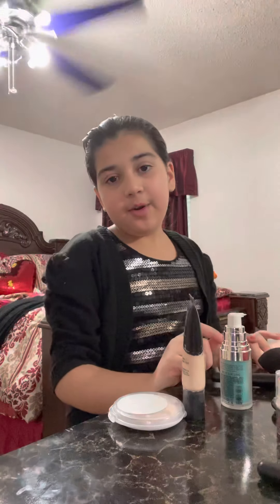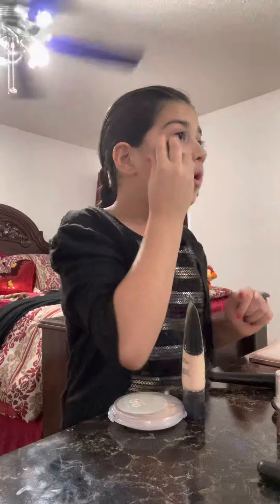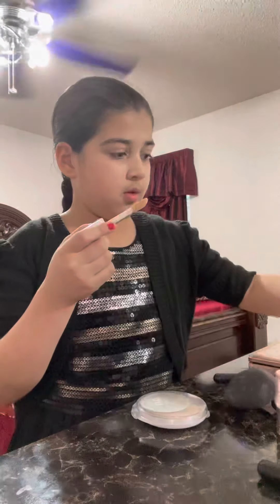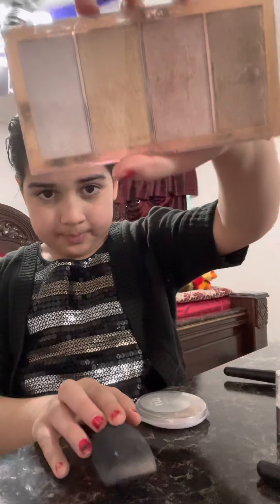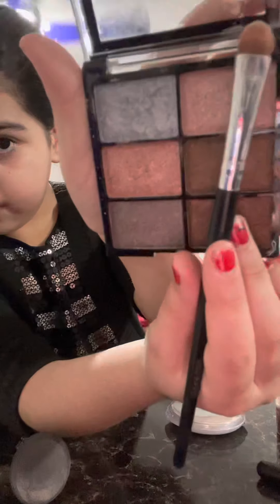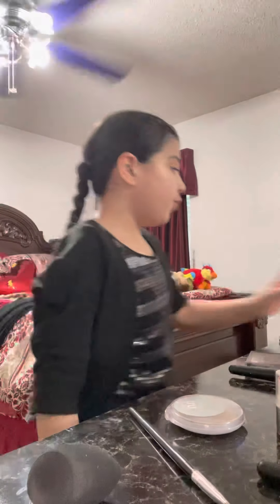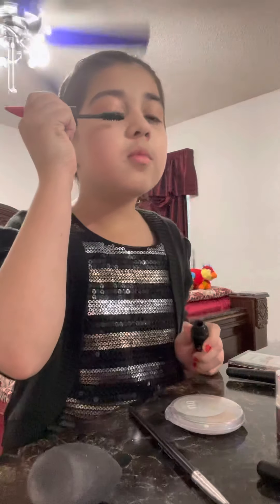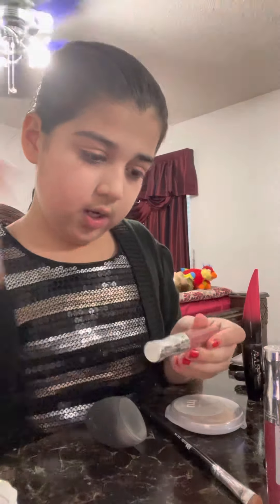Doing My Makeup 💄